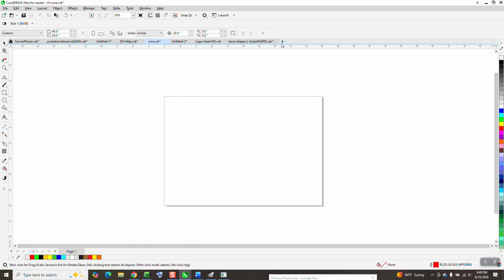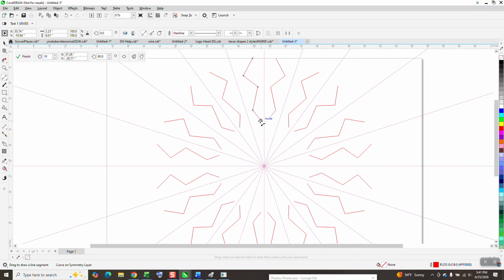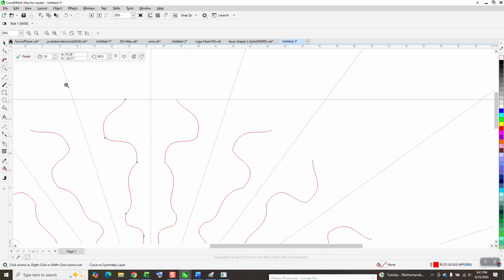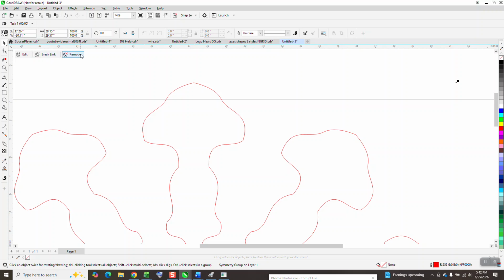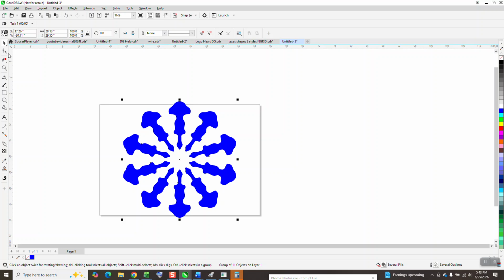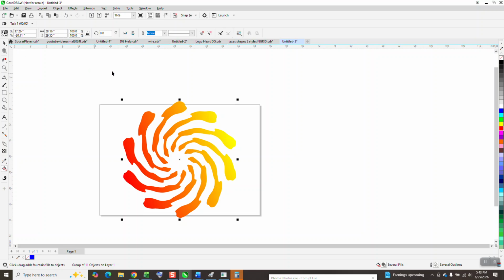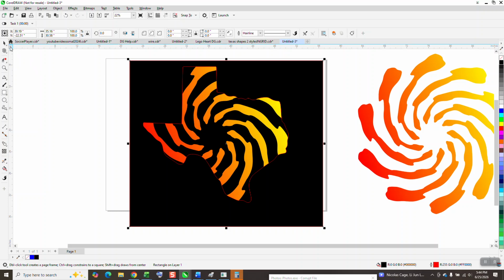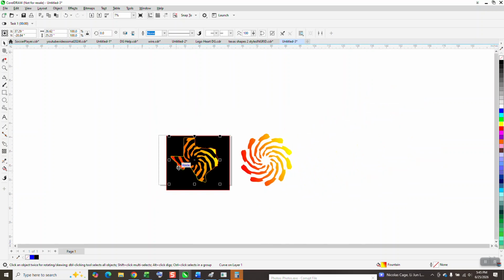Corel Draw Tips & Tricks Just Playing around and USE a LOT OF TOOLS